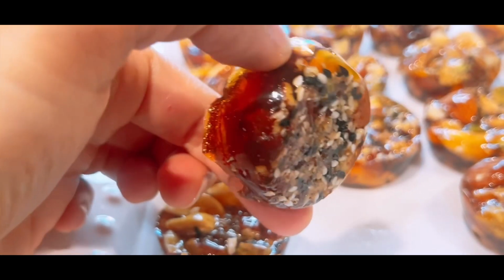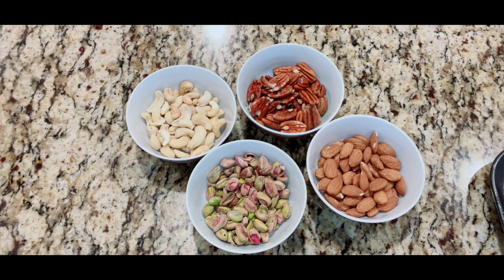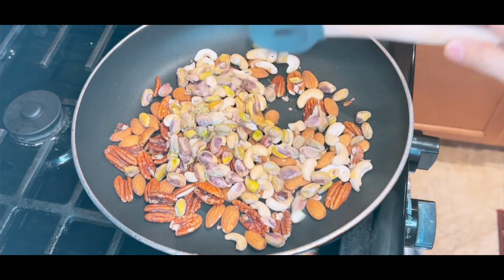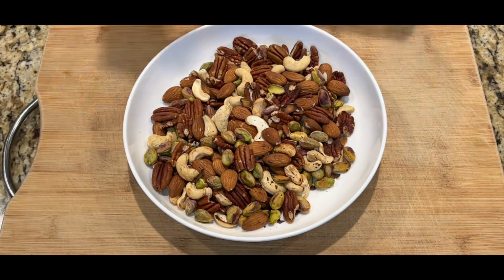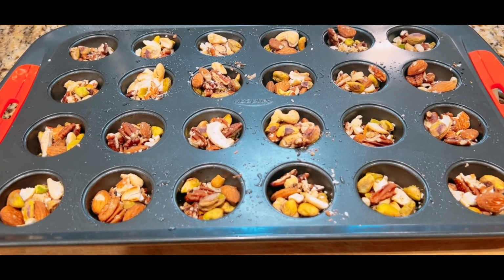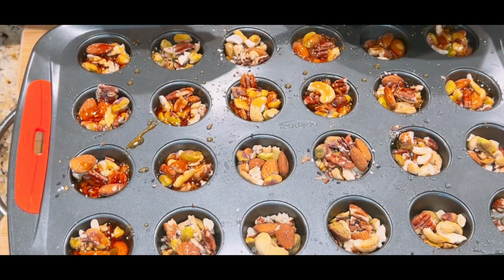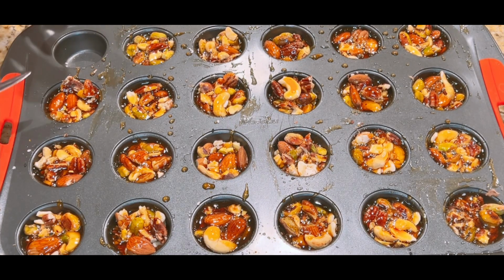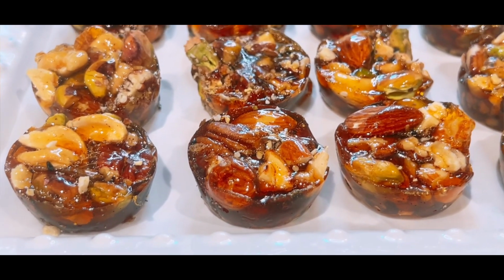How To Make The Ultimate Sweet & Crunchy Nut Candy|The Perfect Recipe for a Nuty Snack!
Welcome to Food4Life, where global flavors meet your kitchen! From the rich spices of Indian curries, to the smoky goodness of Afghani kebabs, the vibrant heat of Pakistani biryani, crispy Chinese stir-fries, and classic American comfort food, we’ve got a recipe for every craving. Whether you’re a beginner or a pro, we make international cooking easy and fun.

If you want to see videos like this every day
Please